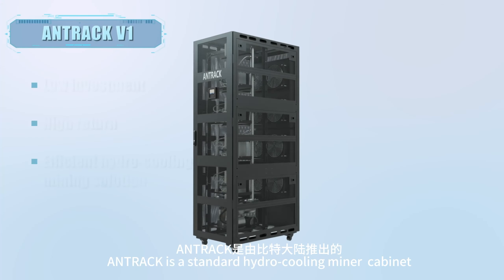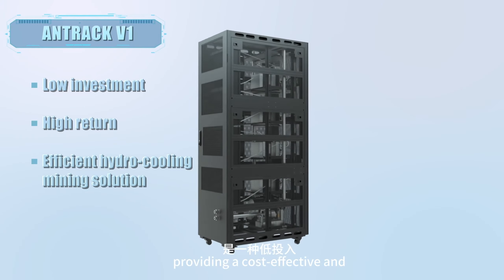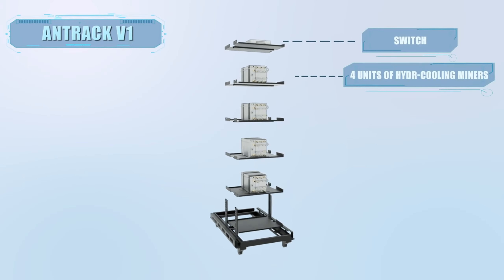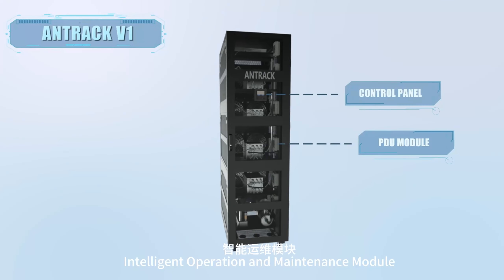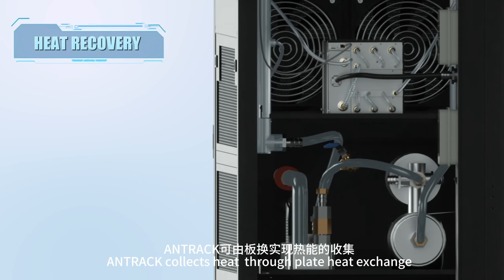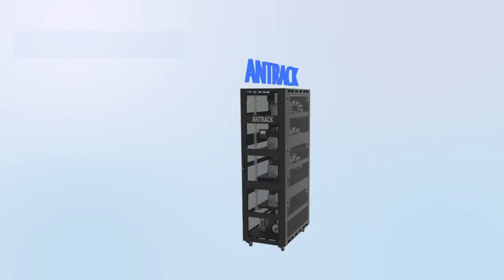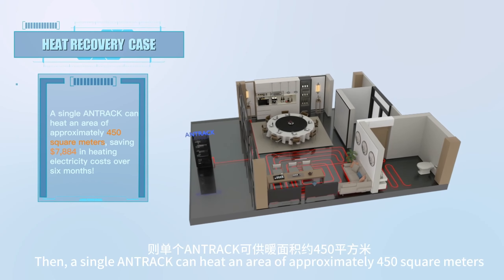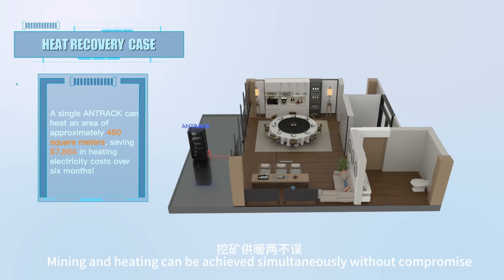Bitmain ANTRACK V1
Bienvenue sur notre chaîne ! 🎥 Aujourd'hui, nous sommes ravis de vous présenter la toute nouvelle armoire watercooling Antrack V1 de Bitmain, une innovation qui va révolutionner votre expérience de minage. 🚀

L'Antrack V1 est spécialement conçue pour accueillir jusqu'à 4 ASICs de haute performance, notamment les Antminer S19 Hydro, S21 Hydro, ainsi que les Whatsminer M33S++, M53 et M56. 💧 Grâce à sa technologie avancée de refroidissement par eau, cette armoire assure une gestion thermique optimale, permettant à vos machines de fonctionner à pleine capacité tout en prolongeant leur durée de vie.

Dans cette vidéo, nous vous ferons découvrir en détail les caractéristiques et avantages de l'Antrack V1. Nous partagerons également nos conseils pour une installation optimale et vous montrerons pourquoi cette armoire est l'investissement parfait pour tout mineur sérieux.

Merci de regarder et à très bientôt pour plus de contenu passionnant sur le minage de cryptomonnaies ! 🌐💰